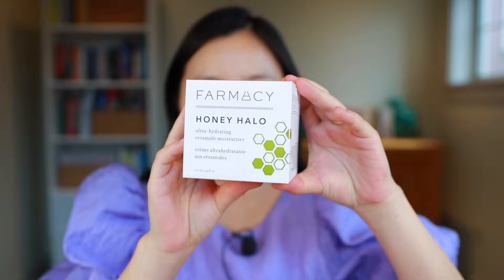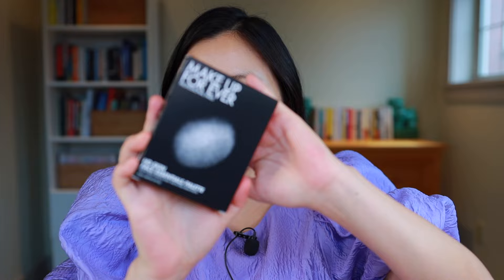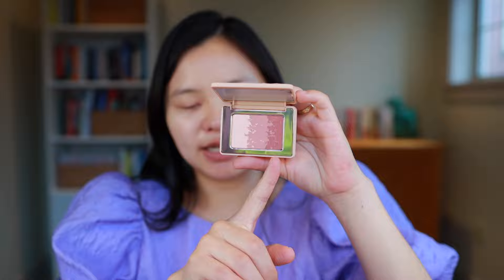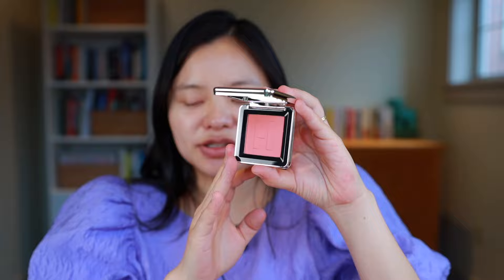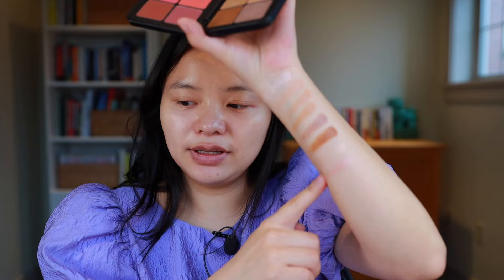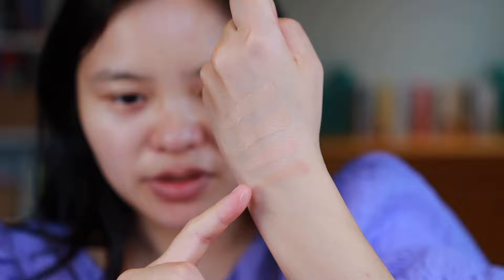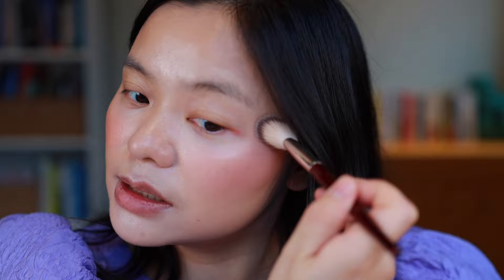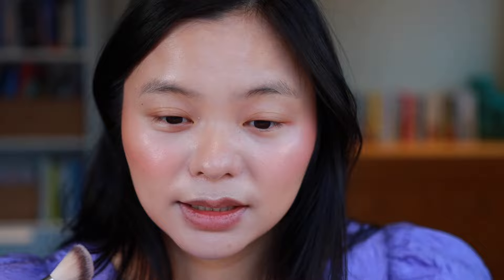Sephora VIB Sale Try-On Haul! Rare Beauty, Makeup Forever, Charlotte Tilbury & Natasha Denona!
Haul:
Makeup Forever HD Skin Face Essentials Palette (Light-Medium)
Tom Ford Bronzer (Terra)
Rare Beauty Powder Blush (Joy)
Natasha Denona My Dream Blush
Haus Labs Blush (Pomelo Peach)
Rare Beauty Brow Gel
Charlotte Tilbury Mini Hollywood Blush & Glow Palette (Tan-Deep)
Valentino Concealer (LN3 & MA2)

Murad Renewing Eye Cream
Farmacy Jumbo Honey Halo Moisturizer

Other Makeup Used:
Pat McGrath Labs, Mothership I: Subliminal Palette
Huda Beauty Loose Setting Powder (Sugar Cookie)
Koh Gen Do Eyebrow Pencil (Brown)
Charlotte Tilbury Lip Pencil (Iconic Nude)
Dior Lip Oil (Mahogany)
KVD Eyeliner (Trooper Black)
Wayne Goss Eye Liner (Granite)